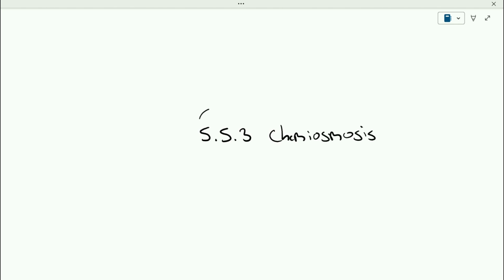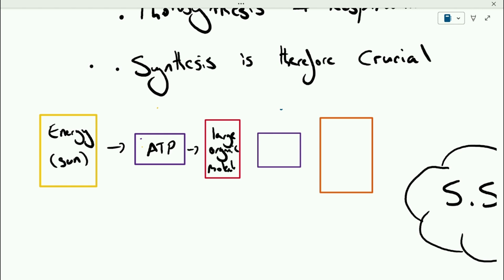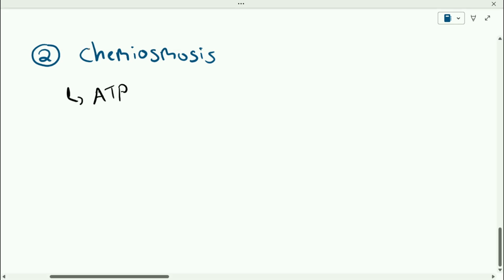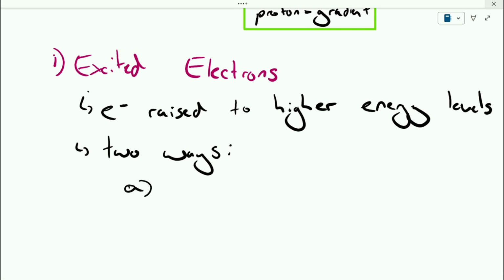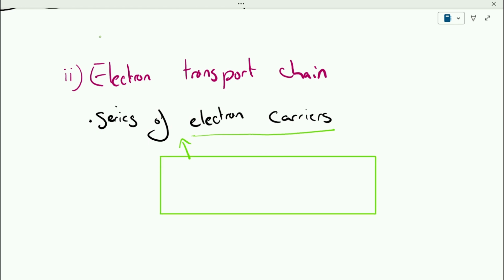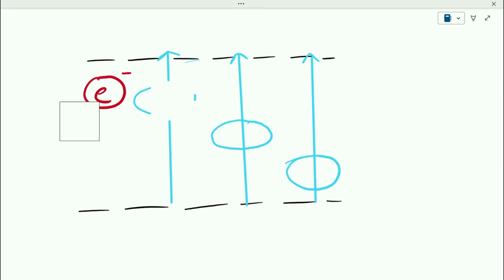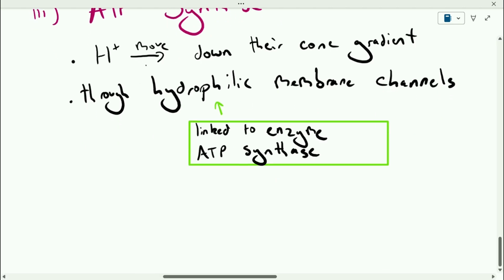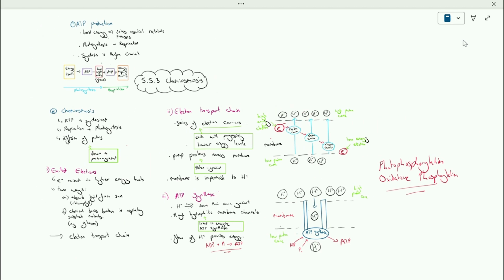Chemiosmosis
Learn the fundamental stages of chemiosmosis!

A-level Biology
OCR + AQA  + EDEXCEL
Chapter 17

Lesson 1 - Chloroplasts: Structure and Function
Lesson 2 - LDR + LIR
Lesson 3 - Chemiosmosis Lesson 4 - Photophosphorylation
Lesson 5 - Calvin Cycle
Lesson 6 - Separating Photosynthetic Pigments
Lesson 7 - Limiting Factors